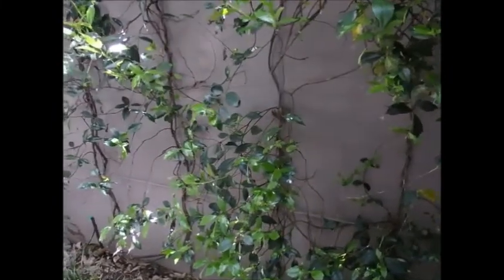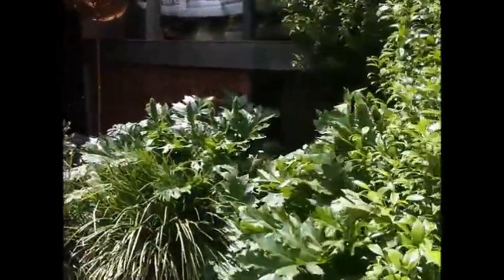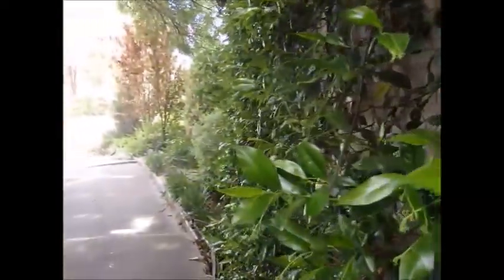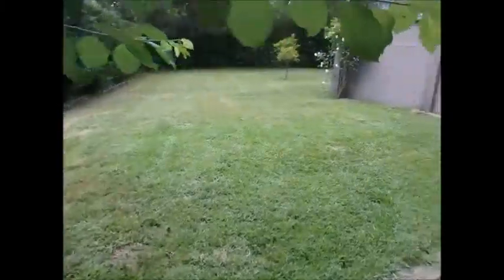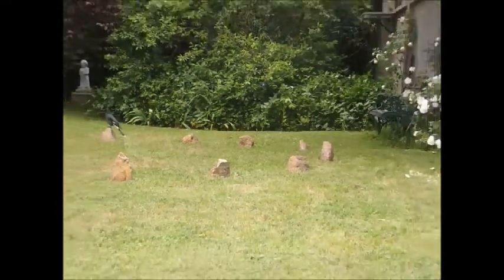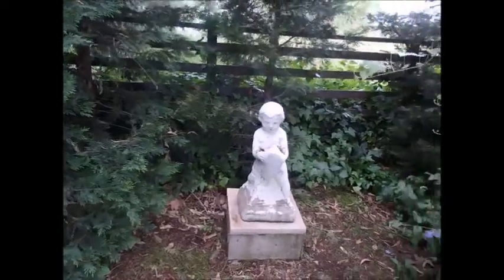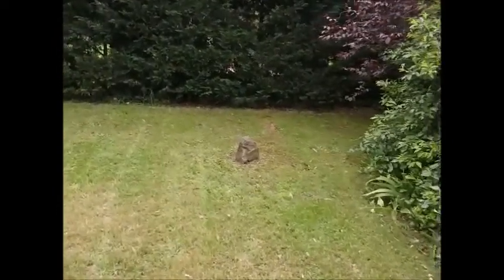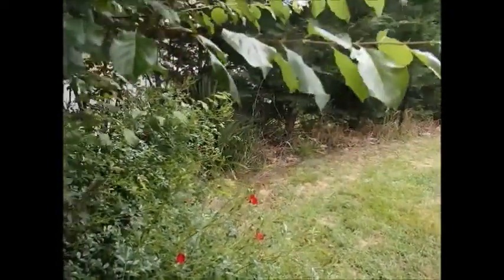A quick wander through a suburban Canberra garden.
I mowed the lawns and trimmed some bushes and then thought why not make a short video showing the garden. it;s nothing special but I like it.